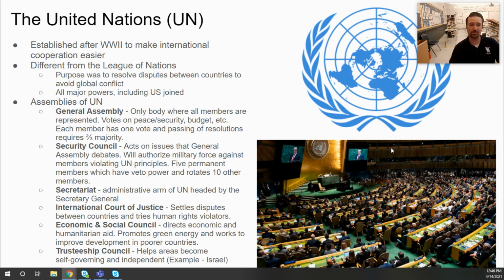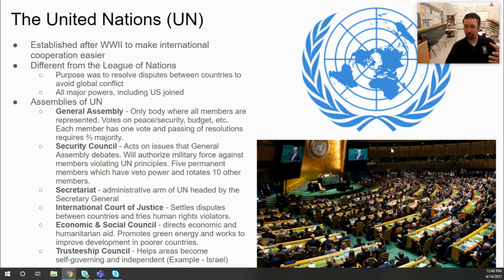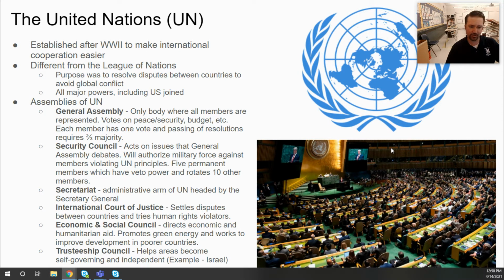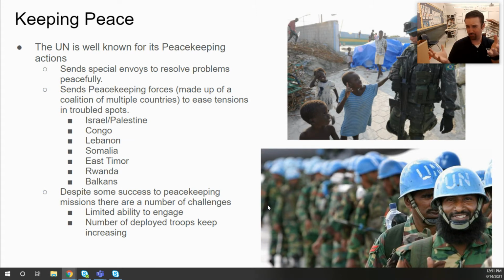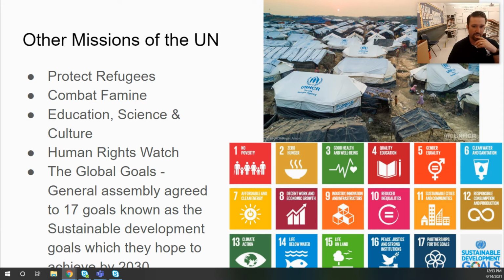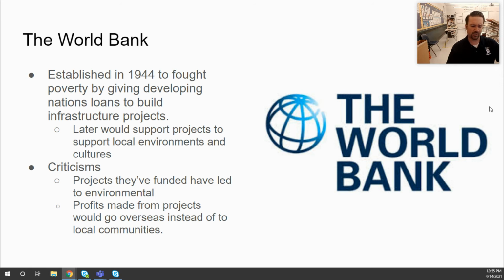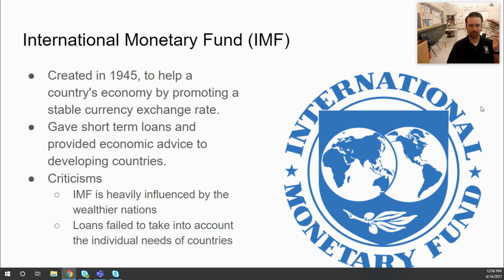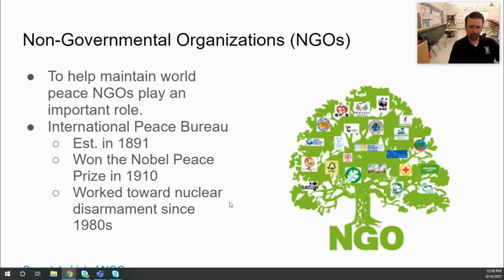Topic 9.8 - Institutions Developing in the Globalized World